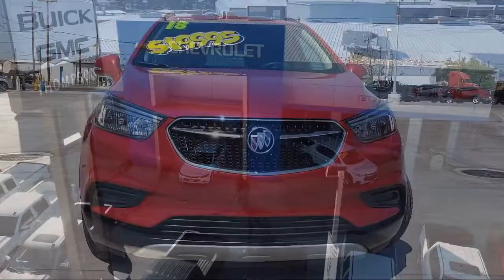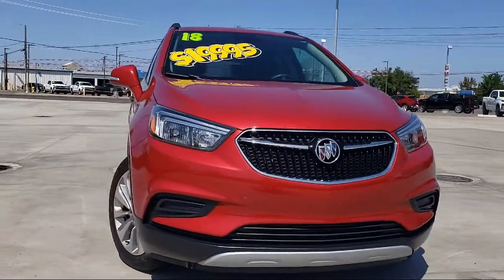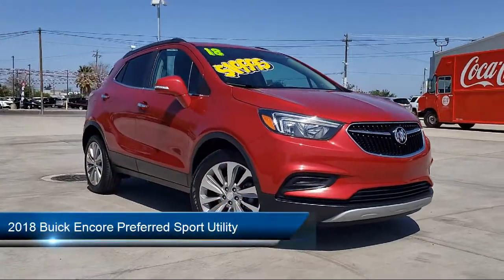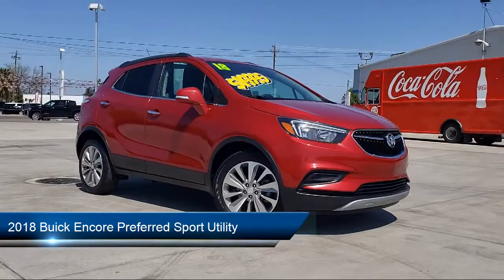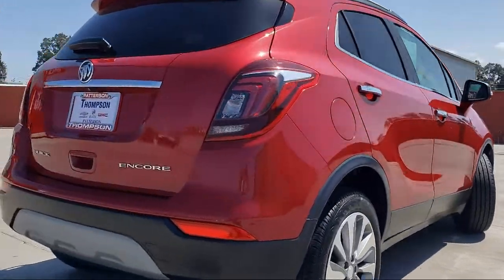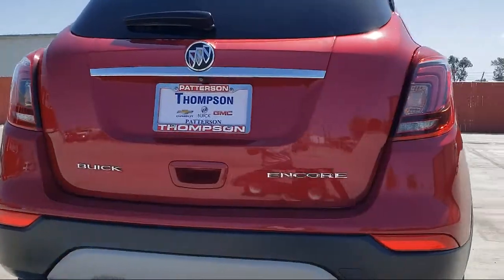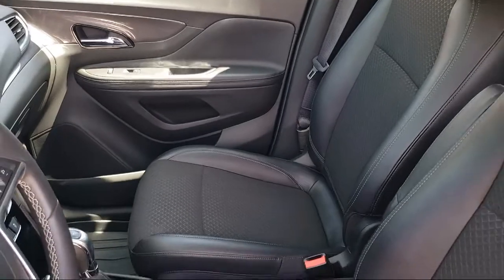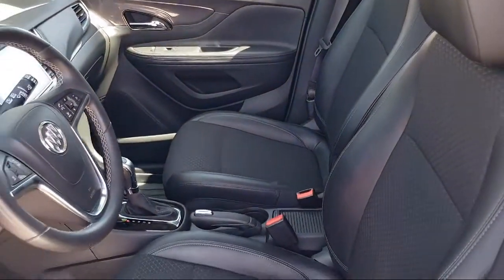2018 Buick Encore Preferred Sport Utility Modesto Tracy Turlock Los Banos Merced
2018 Buick Encore Preferred Sport Utility Stock Number: 20240A Vin:KL4CJASB4JB691936.

701 S. 2nd Street